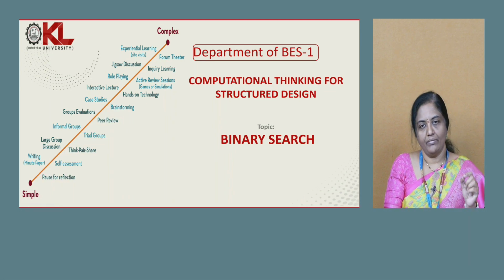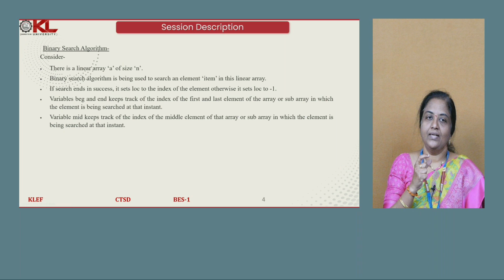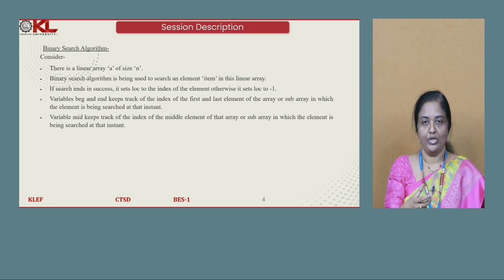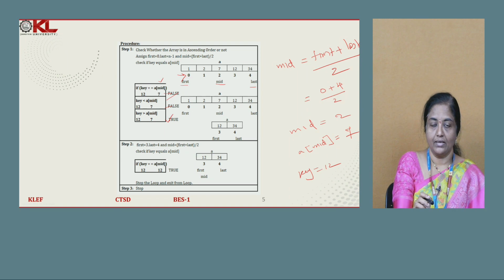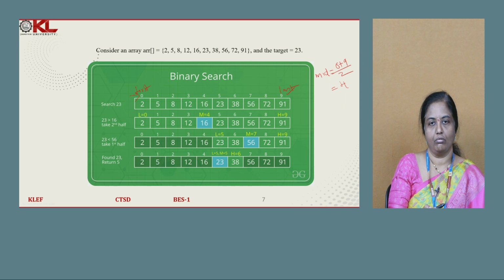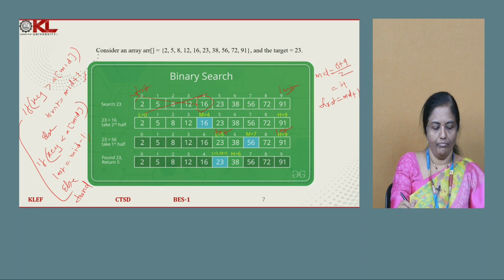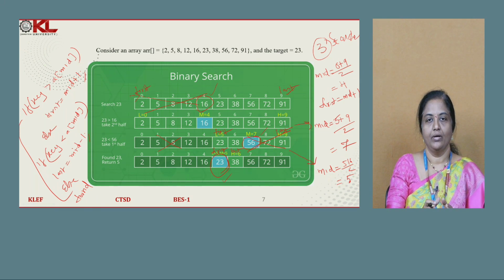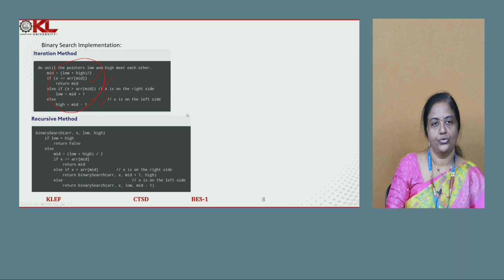Mastering Binary Search in C | Efficient Searching Algorithm with Implementation and Analysis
Welcome to our comprehensive tutorial on Binary Search in the C programming language. Binary Search is a powerful and efficient searching algorithm used to find a target value in a sorted array or list. Understanding Binary Search and its implementation is essential for any programmer. (@KLEF-BES1 )